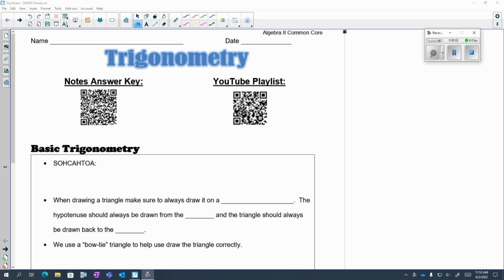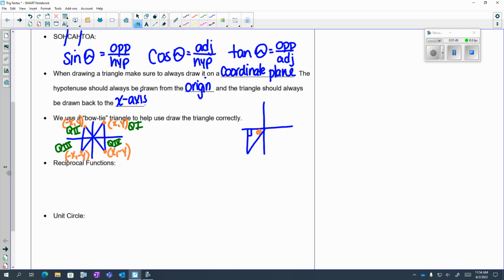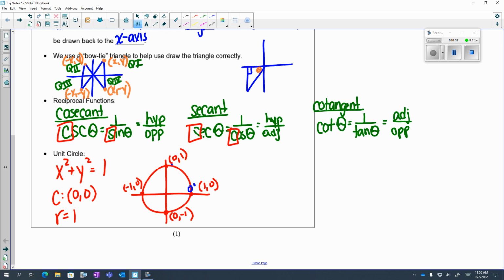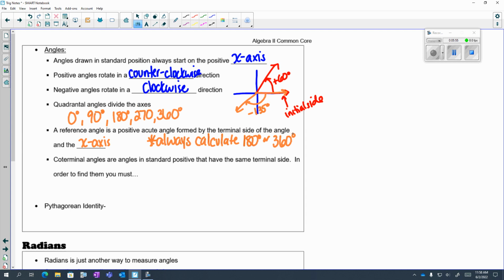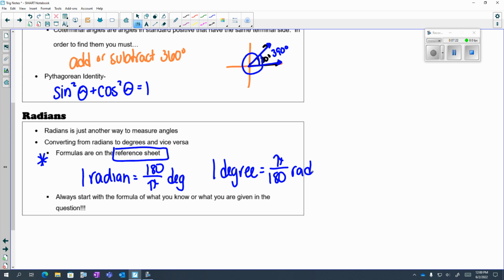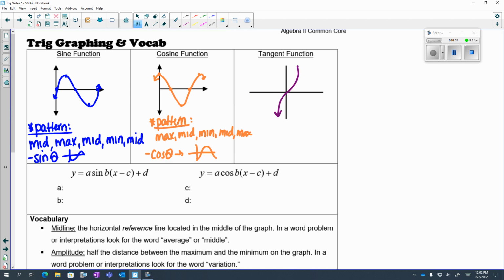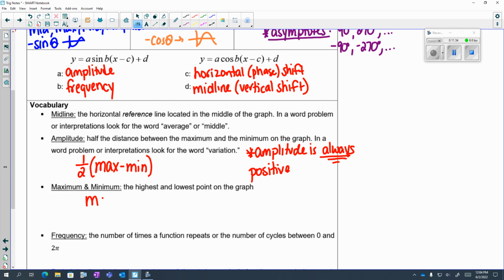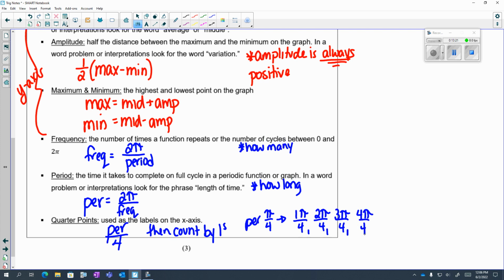Trigonometry Notes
This video goes through notes and vocabulary for trigonometry for the Algebra 2 NYS Regents exam.